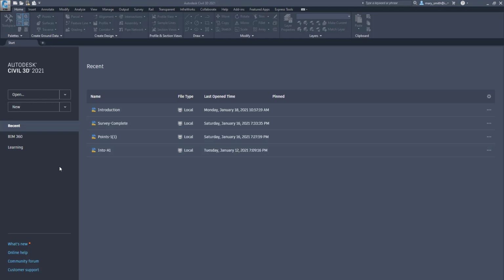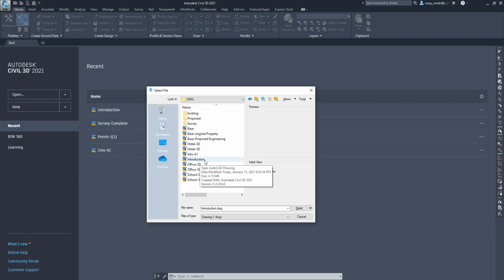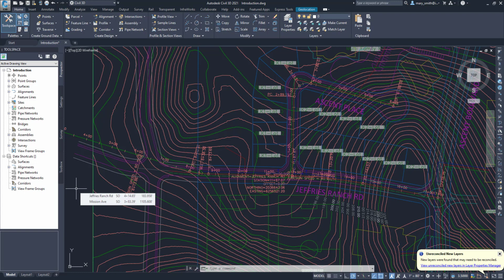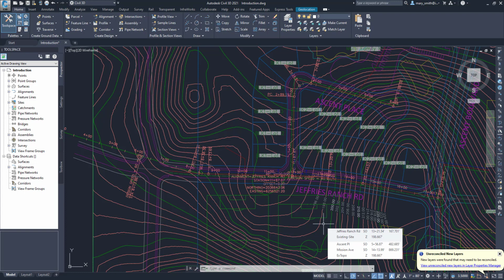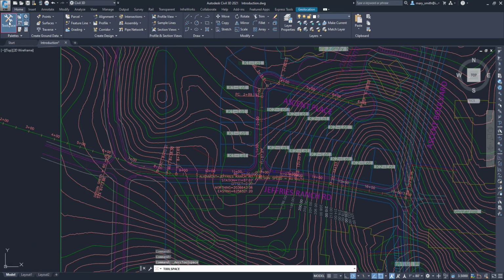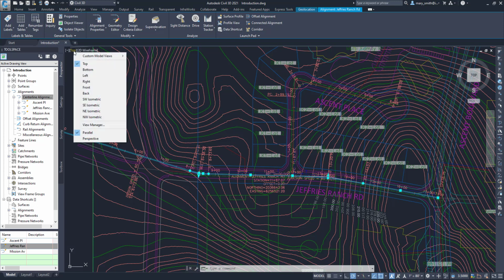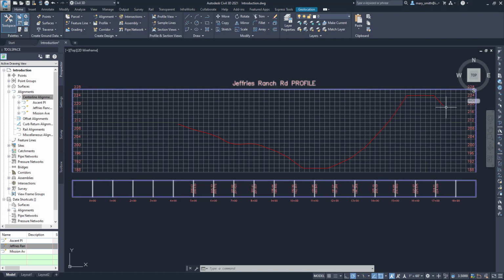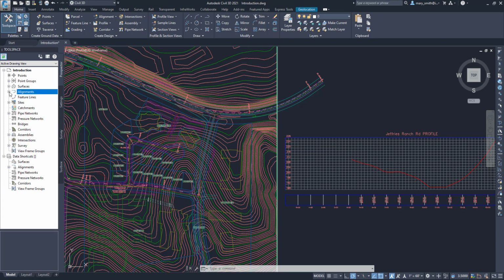Practice Activity 1A, CAD 131 (Civil 3D 2021)